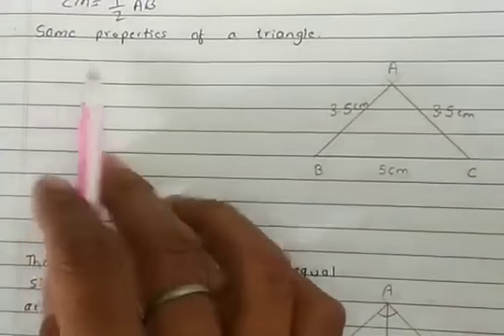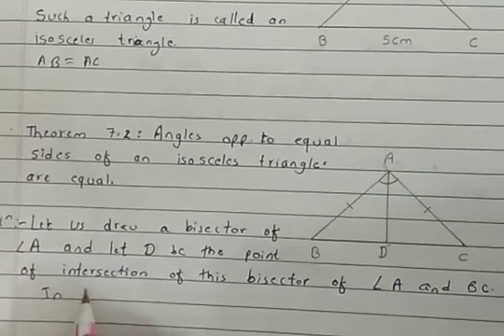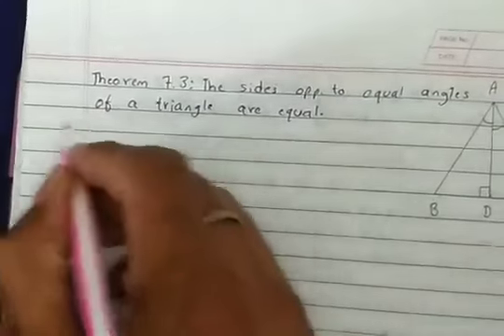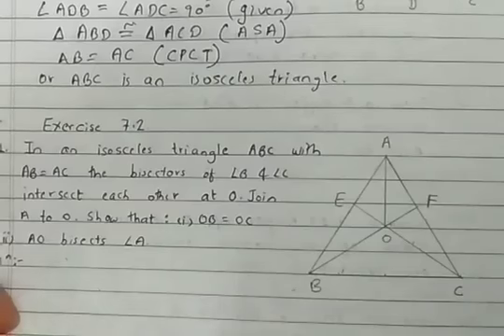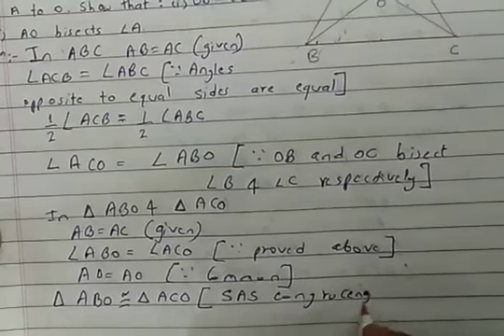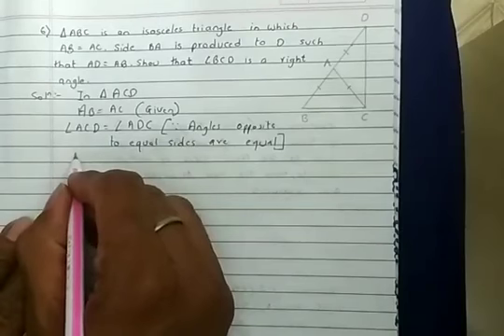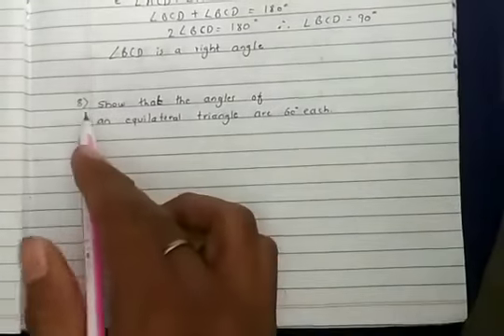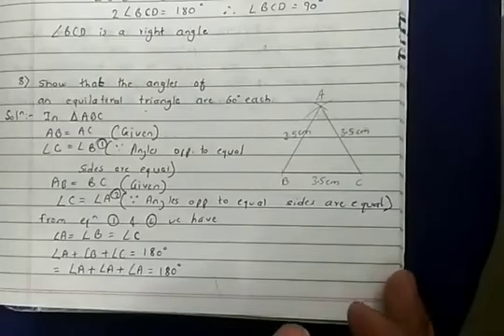Class-9 Mathematics "Triangles" Part-5